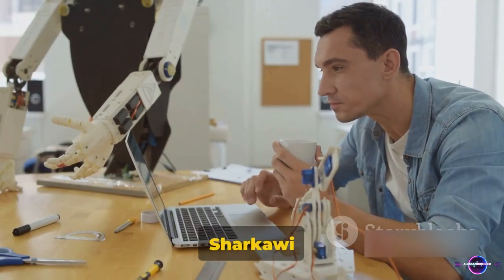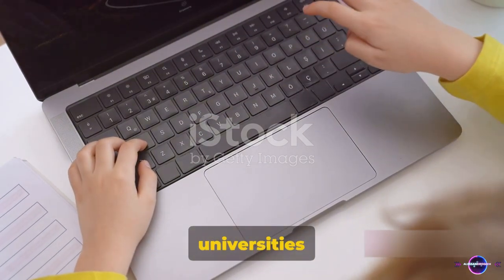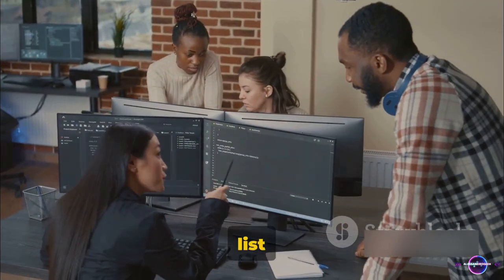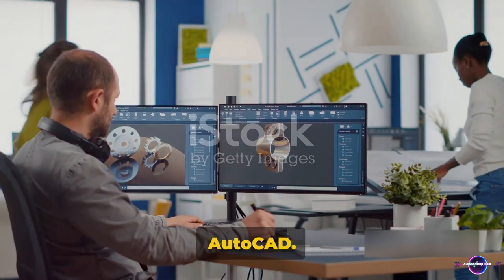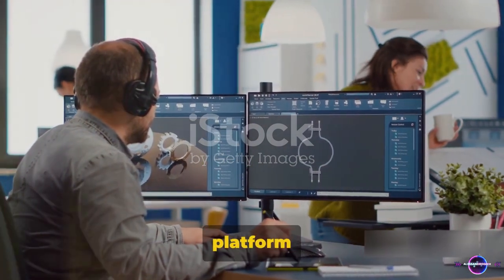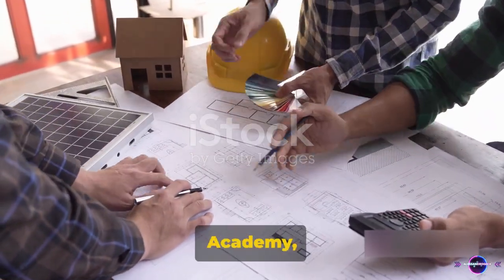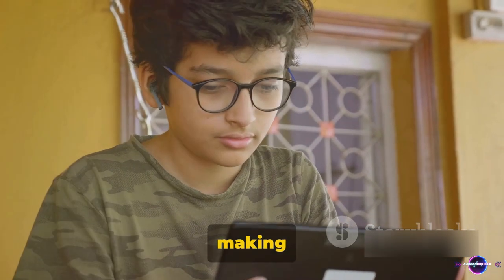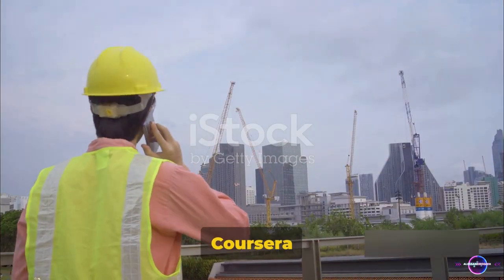7 Online Tools to Boost Your Engineering Skills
00:00:00   Introduction
00:00:24   Tool 1 - Coursera
00:00:55   Tool 2 - GitHub
00:01:25   Tool 3 - MATLAB and Tool 4 - AutoCAD
00:02:35   Tool 5 - EdX, Tool 6 - Khan Academy, Tool 7 - Wolfram Alpha
00:03:29   Conclusion